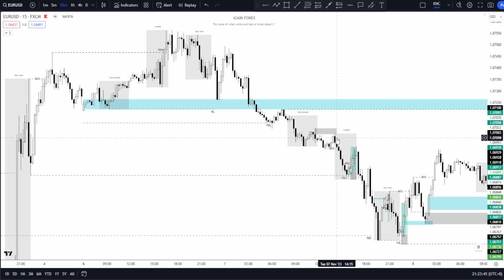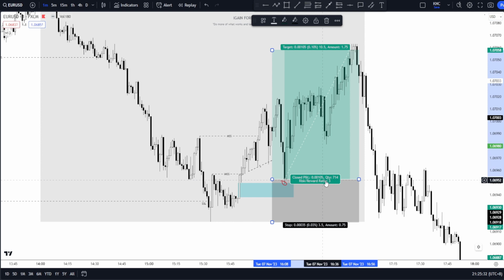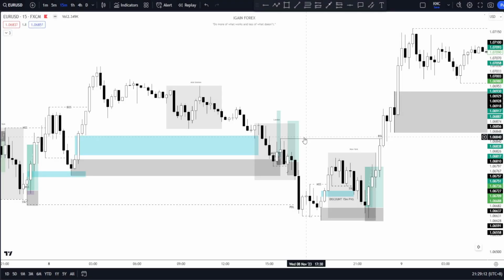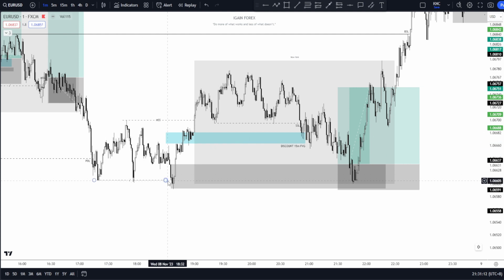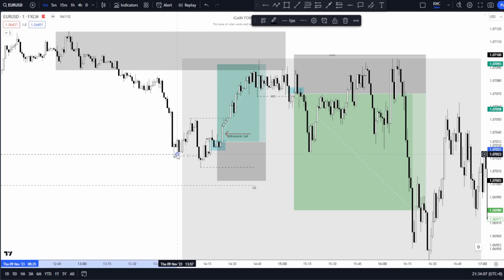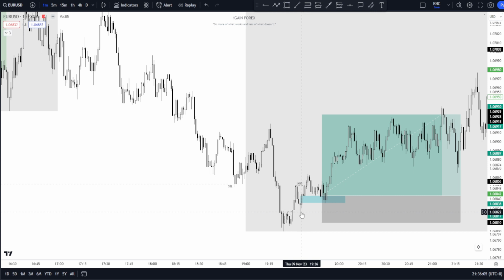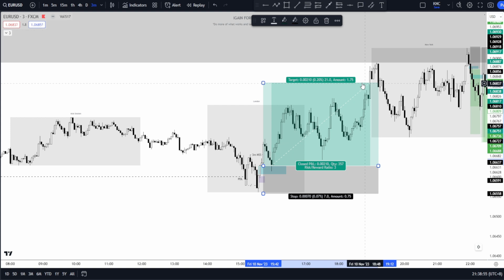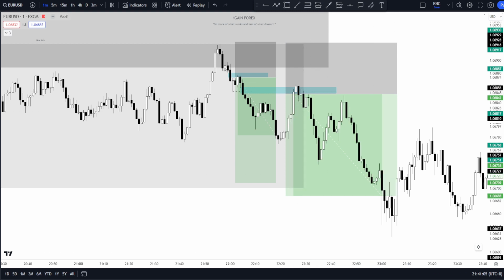WEEKLY TRADE RECAP | EUR/USD | NOV. 6 - 10, 2023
In this video, will be taking a look back on how we did on last week's market movement. All trades and analysis was sent to our free TG group so feel free to join guys!